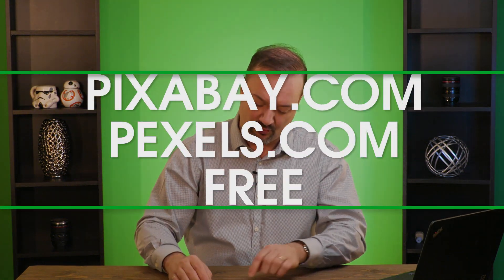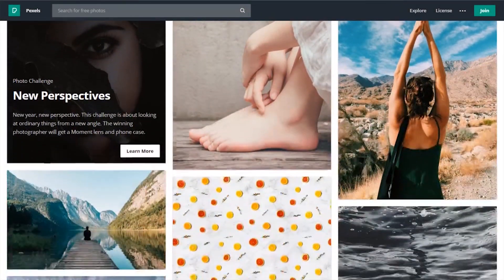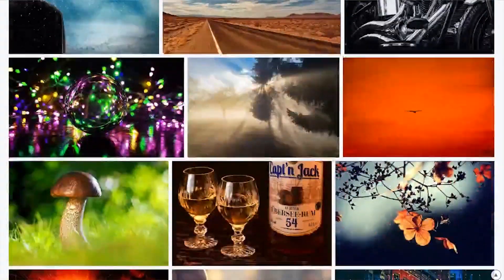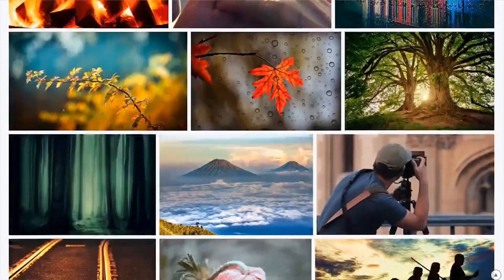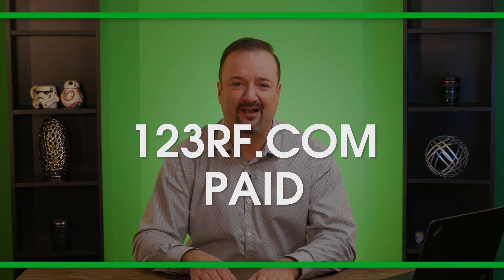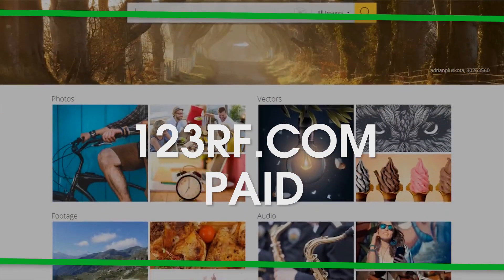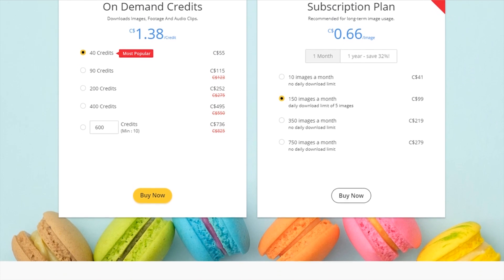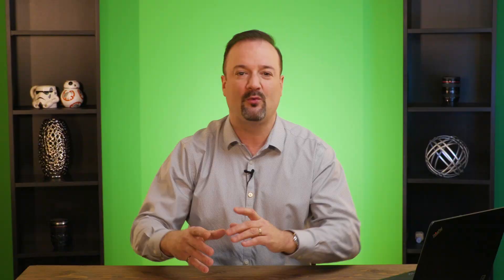Where to get free images for your projects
Do you struggle to find images for your blog posts, social media posts, and custom thumbnails?